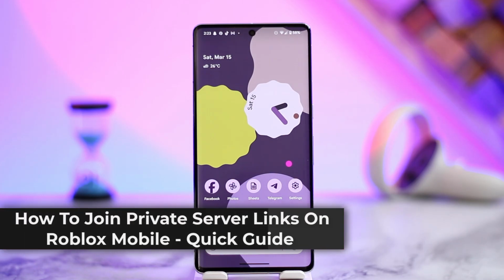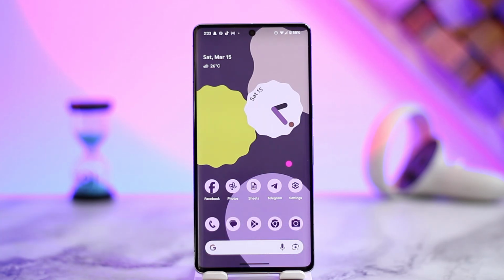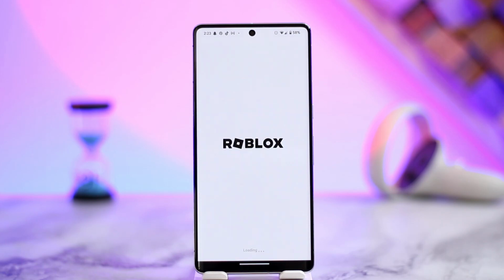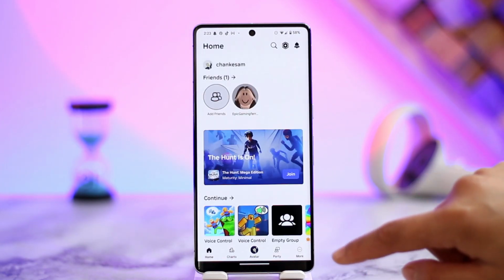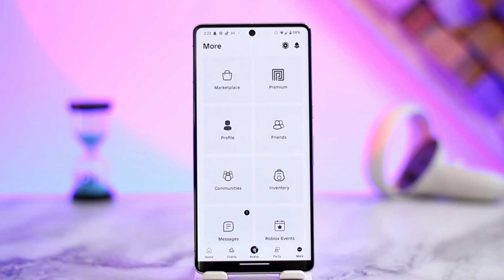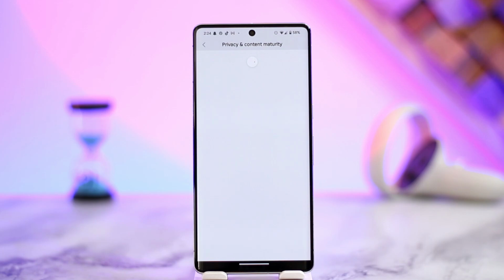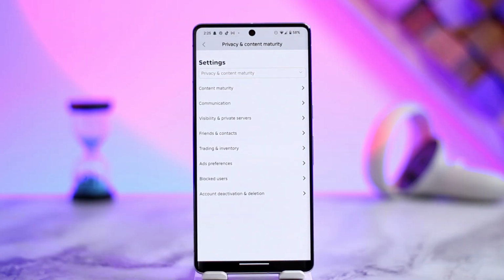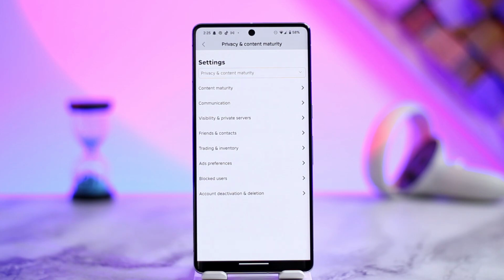How To Join Private Server Links On Roblox Mobile - Quick Guide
Learn how to join a private server link on Roblox Mobile with this easy step-by-step guide. Private servers allow you to play in exclusive game sessions with friends or specific groups. If someone shares a private server link with you, you'll need to adjust a few settings before you can join.

First, open the Roblox app on your mobile device and log into your account. Tap the More (☰) icon in the bottom-right corner, then go to Settings. From there, select Privacy and look for the Content & Maturity Settings section.

To ensure you can join a private server, adjust the setting that controls who can invite you to private servers. If a friend is sending you a link, set it to Friends Only. If you want anyone to invite you, set it to Everyone. After making these changes, exit the settings menu.

Next, locate the private server link that was shared with you, whether in a message, chat, or another platform. Tap on the link, and it will open Roblox, prompting you to accept permissions if needed. Follow any additional on-screen instructions, and you should successfully enter the private server.

If you encounter issues, double-check your privacy settings or ask the server owner if they need to adjust their invite permissions. Now, you're all set to enjoy private game sessions with friends!

Timestamps:
0:00 Introduction
0:12 Open Roblox and go to Settings
0:27 Adjust privacy settings for private servers
0:48 Open and join the private server link
1:06 Troubleshooting tips
1:17 Conclusion